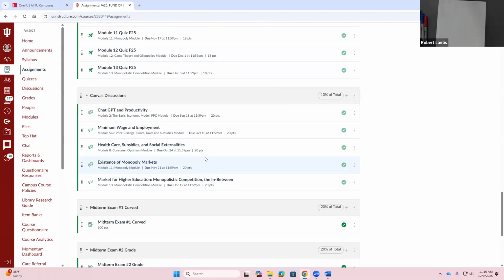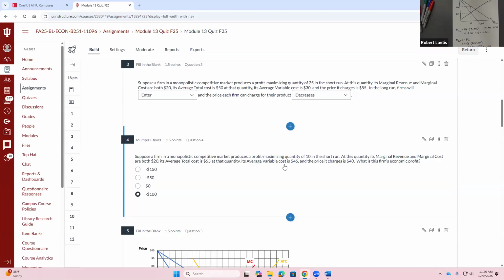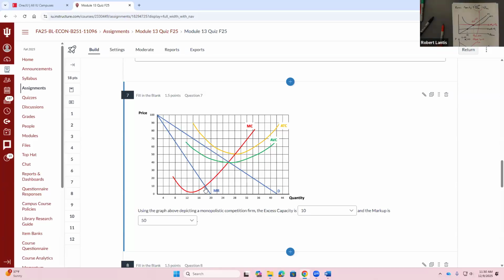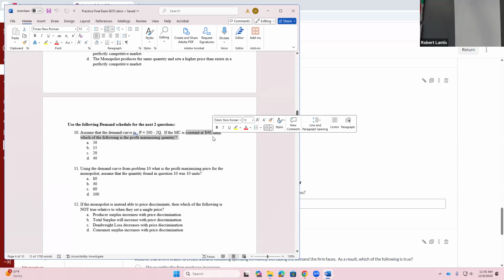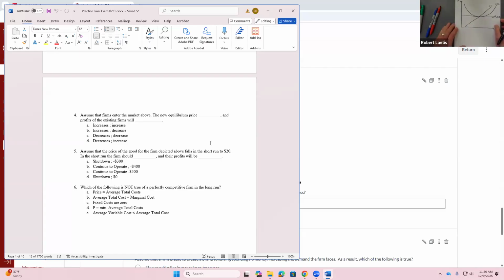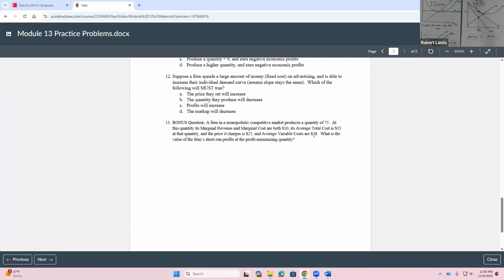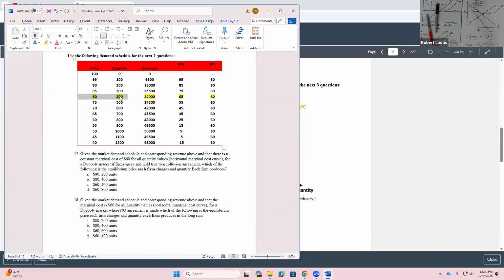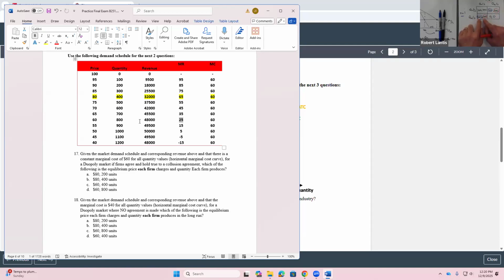ECON B251 Class Recording 12/09